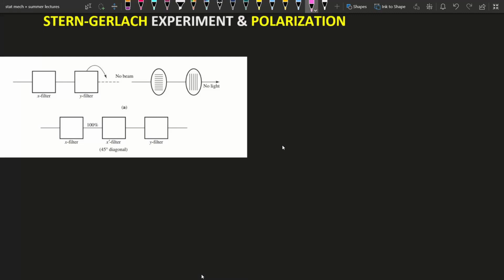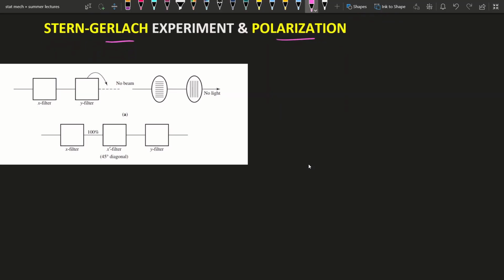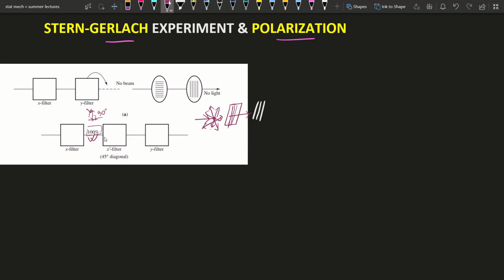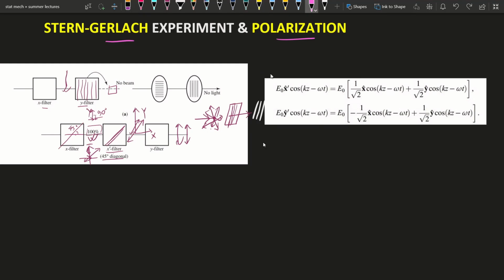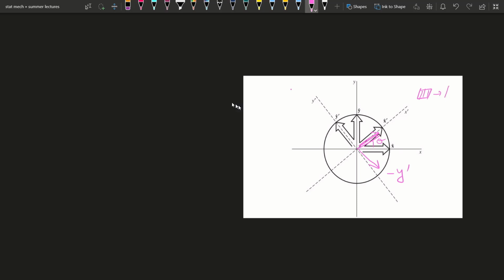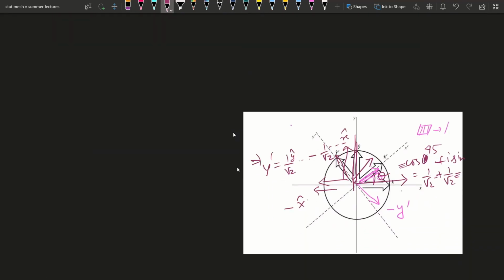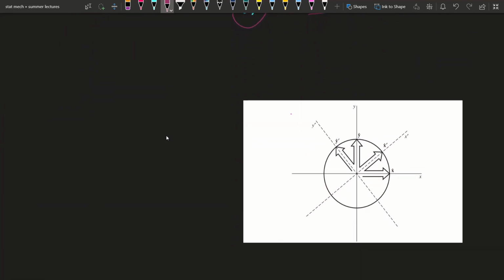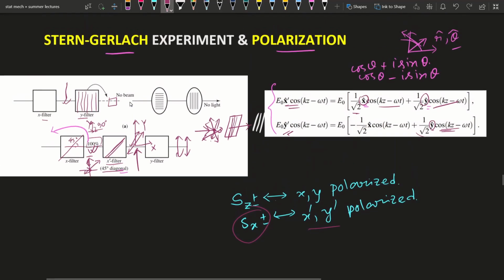Stern Gerlach experiment & Polarization Of Light Analogy |Part 2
Here I have discussed how stern gerlach experiment is related to polarization of light.